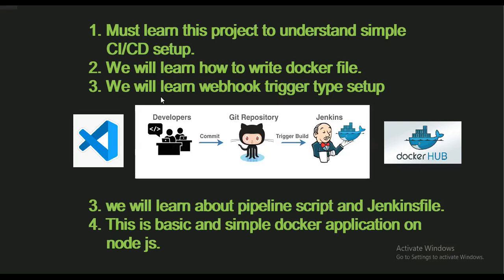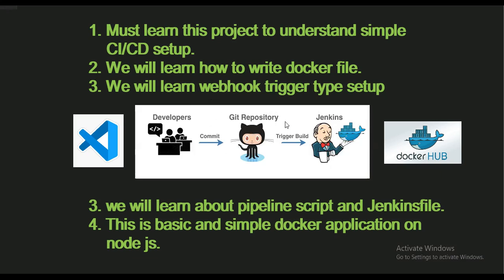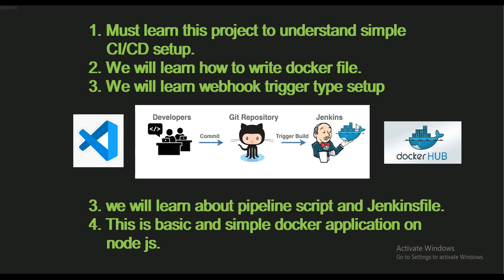Devops Project | CI/CD Setup | Part-1 | Real Time | Introduction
This video is about introduction of the simple ci/cd project of docker sample application. In this project we are going to learn many thing about ci/cd which happens in real time. We are going to learn ci/cd setup, webhook trigger, pipeline script, jenkinsfile, docker file and many more...